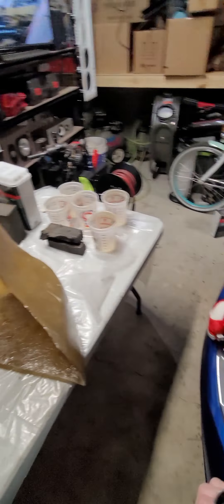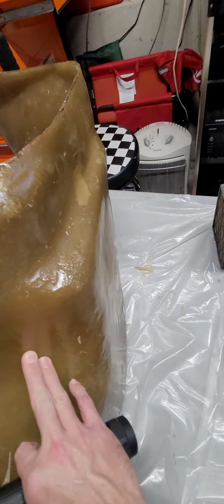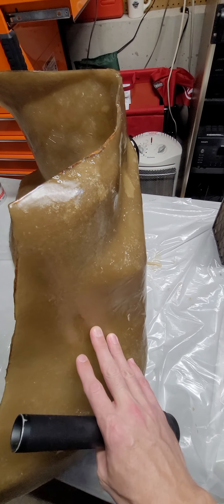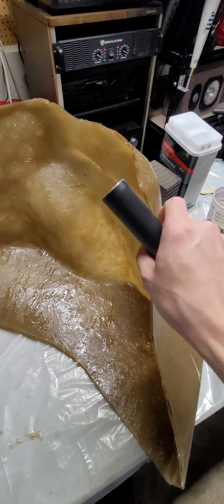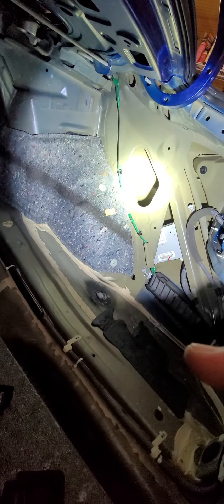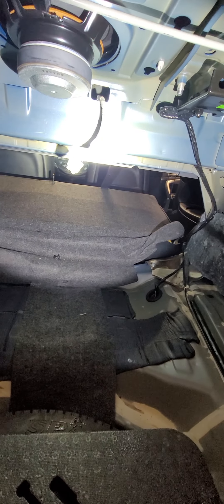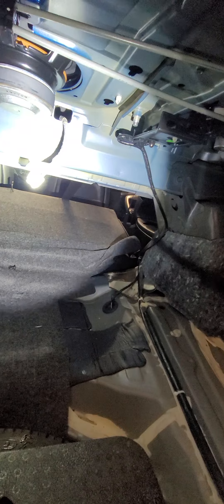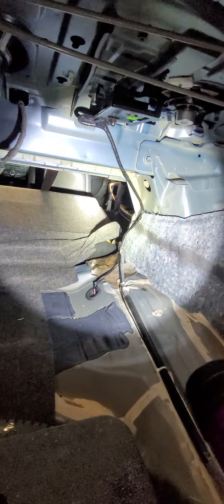2010 Accord Fiberglass Subwoofer Install tips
waiting on parts. figured I would show ya a few things